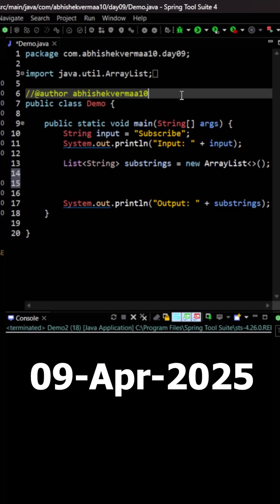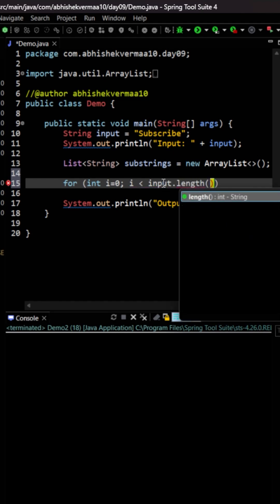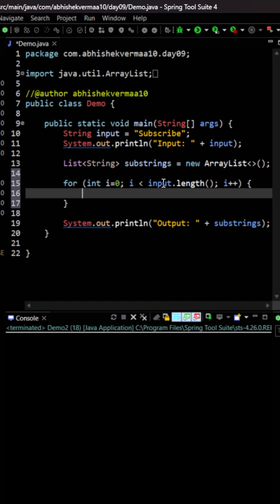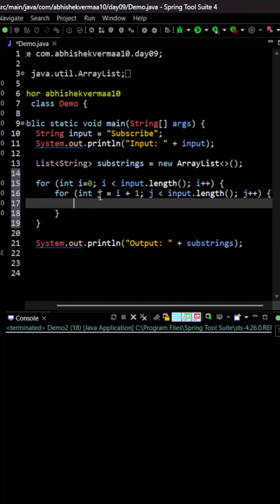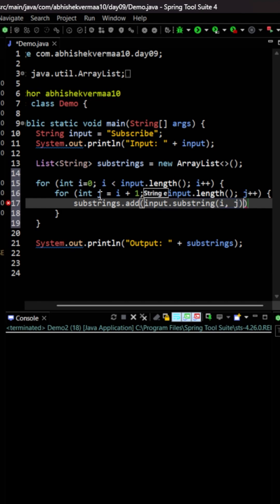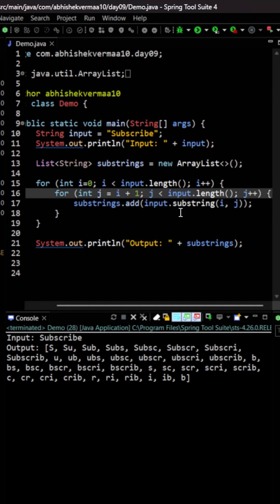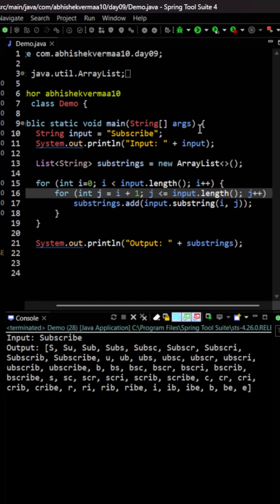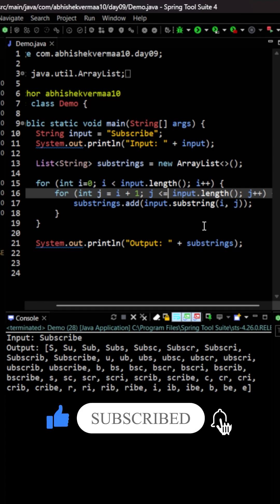Day-99: Find all substrings of a given String in Java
In this short we will see how to Find all substrings of a given String in Java.